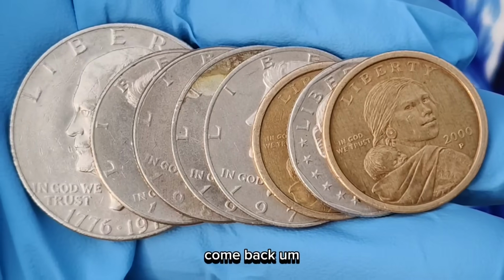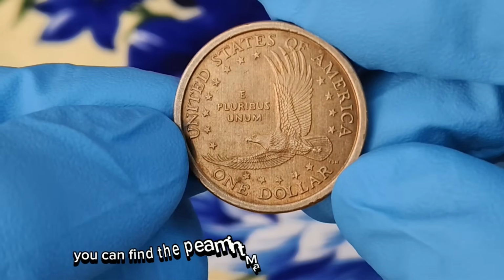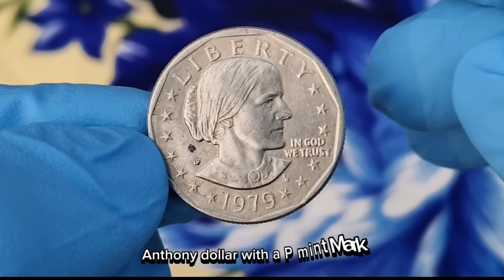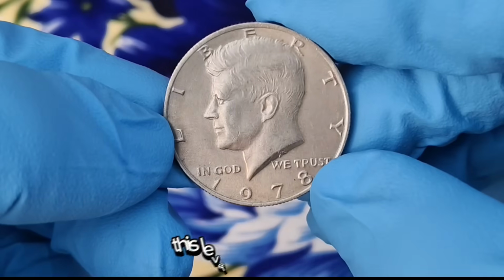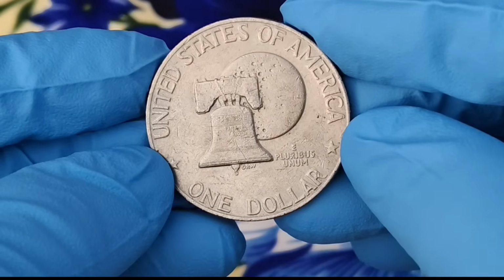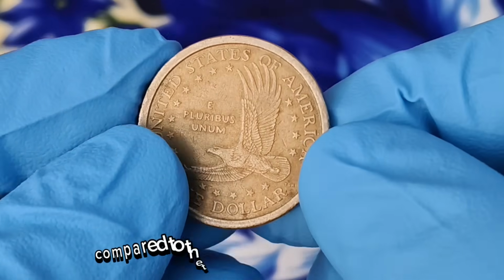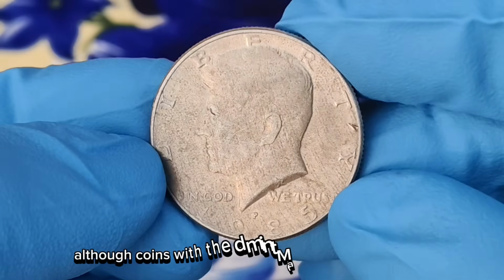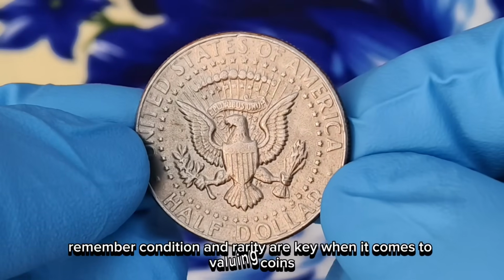Most Valuable Sacagawea, Anthony, Eisenhower Dollar & Kennedy Half Coins Worth Millionaire Dollars